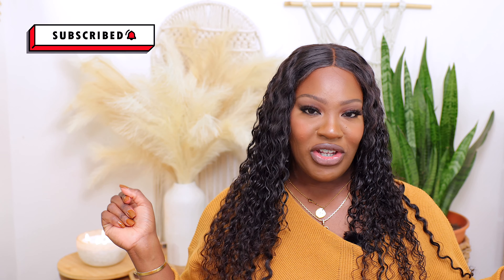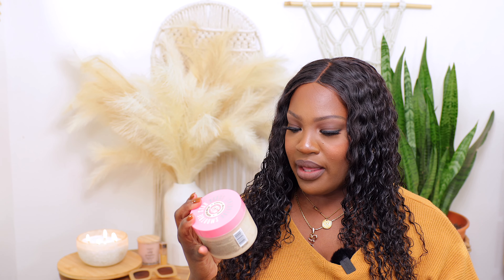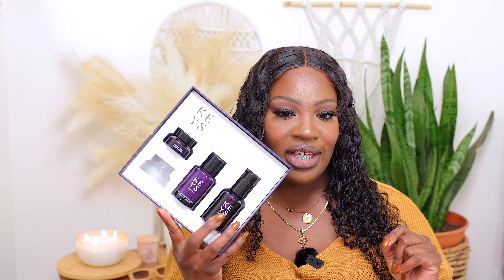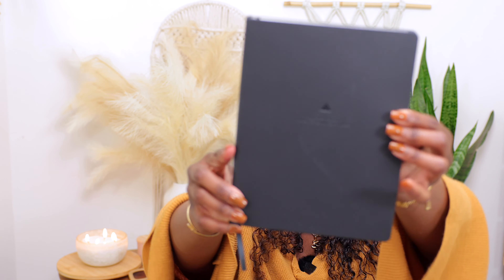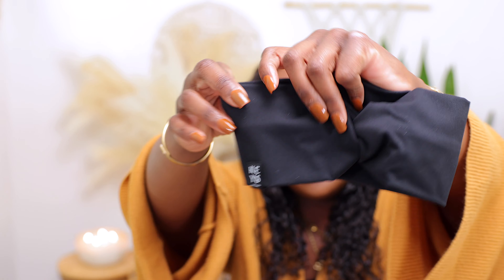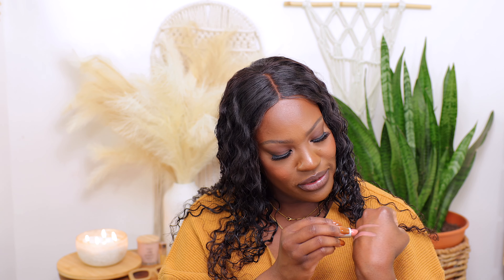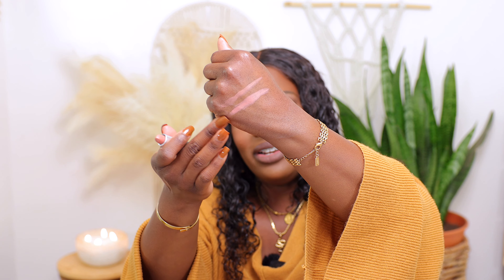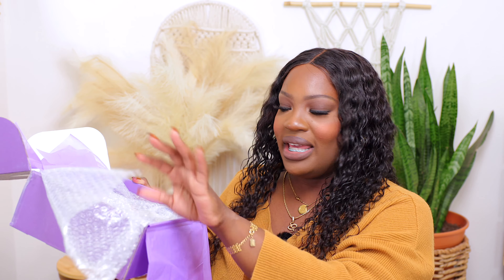ULTA HAUL 2023 | TRENDMOOD BOX Unboxing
Hey beauties! I'm beyond excited to share my latest Ulta haul featuring the hottest finds in body care, skincare, and makeup. Plus, we have an extra special treat – a Trendmood Box unboxing! 🎁

Join me on this beauty journey as we unbox, swatch, and explore the latest Ulta finds. Whether you're a skincare enthusiast, makeup lover, or just enjoy a good unboxing, this video has something for everyone. Let's get glam together! 💖💅

🔗 Products Mentioned:
Good Molecules Hyaluronic Acid Serum
Good Molecules Niacinamide Serum
Good Molecules Niacinamide Brightening Toner
Good Molecules Glycolic Exfoliating Toner
Keys Soulcare Skin + Soul Starter Set
Keys Soulcare Let me Glow Illuminating Serum
MAC Lipstick - Yash & Honey Love
Fenty Beauty Pro Filt'r Concealer - 410 & 420
Benefit Blush - Starla
Juvia's Place The Coffee Shop Lip Gloss - Chocolate Drip & Dulce Latte
Soap & Glory Smoothie Star Breakfast Scrub
Soap & Glory Clean on Me Hydrating Body Wash

😍MORE TO LOVE😍
Makeup and Skincare Favorites

🍫 My foundation shades:
- Danessa Myricks Yummy Skin Serum Skin Tint - 14
- Hourglass Veil Hydrating Skin Tint Foundation - 16
- Laura Mercier Real Flawless Weightless Perfecting Foundation - 6w1 Ganache
- Guerlain Terracotta Le Teint 7W
- One Size Turn Up the Base Foundation Powder Deep 2
- Makeup by Mario SurrealSkin Liquid Foundation - 25W
- Fenty Beauty Eaze Drop Blurring Skin Tint - 21
- Haus Labs Triclone Skin Tech Foundation - 480 Medium Deep Neutral
- Lancome Teint Idole Ultra Wear Care & Glow - 530W
- Danessa Myricks Yummy Skin Serum Foundation - 20W
- GloWish by Huda Beauty MultiDew Skin Tint - 12 Rich
- NARS Light Reflecting Foundation - New Caledonia
- KVD Good Apple Skin-Perfecting Foundation Balm - Tan 078
- Huda Beauty Faux Filter Skin Finish - 520G

🎥 Filming Gear:
Camera (B-roll)
Video Light
LED Lighting Kit

♪ Teapot (Prod. by Lukrembo)
Link : youtu.be/XWWyDAraQtg